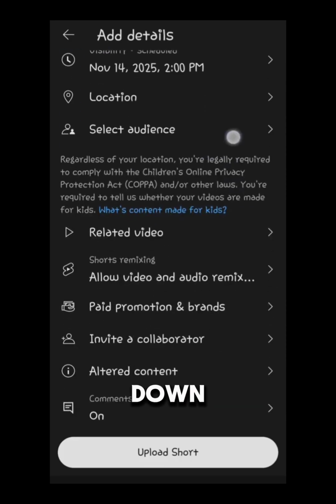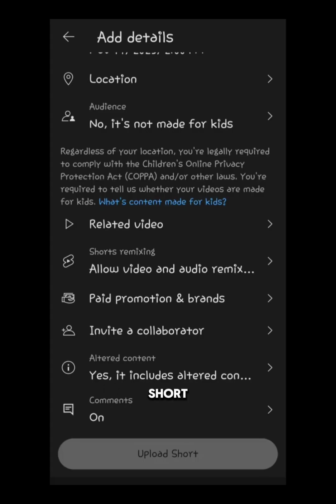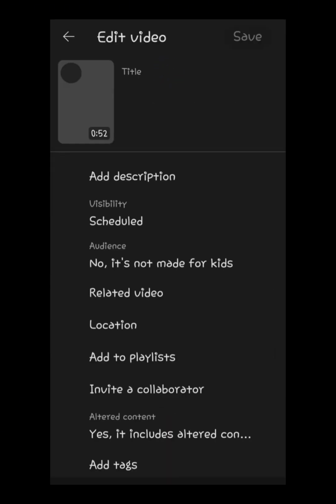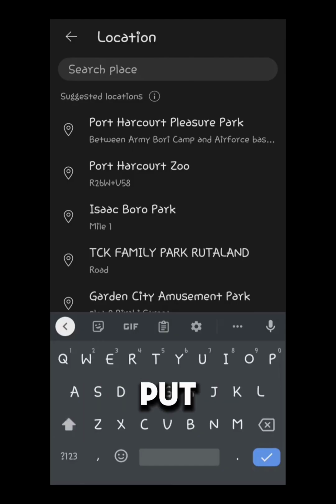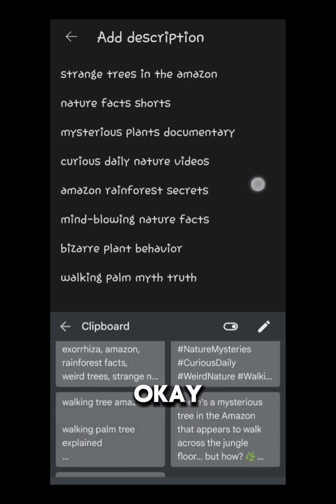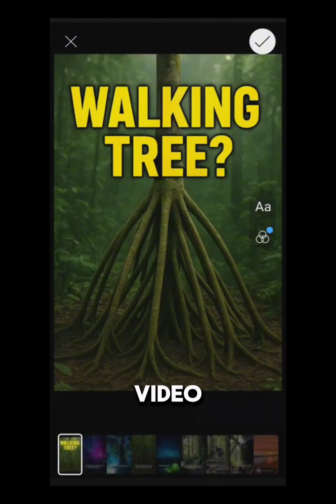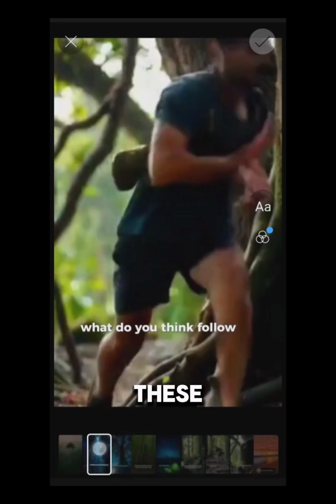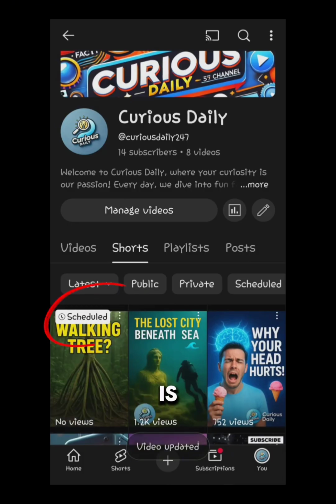How to Upload YouTube Videos Like a Pro (Step-by-Step Guide)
Don’t just click ‘Upload’ — do it right!
In this video, I’ll walk you through the best practices for uploading your YouTube videos like a pro. Learn how to optimize your title, description, tags, and thumbnail to maximize views and engagement. Whether you're a beginner or growing a faceless channel, these tips will help your content stand out and get discovered.

🔧 Tools mentioned: Hypernatural AI, Copilot, ChatGPT
📈 Topics covered: SEO strategies, YouTube metadata, thumbnail tips, and audience targeting